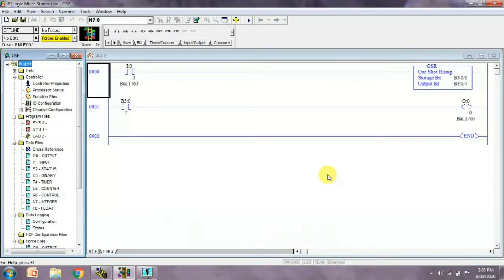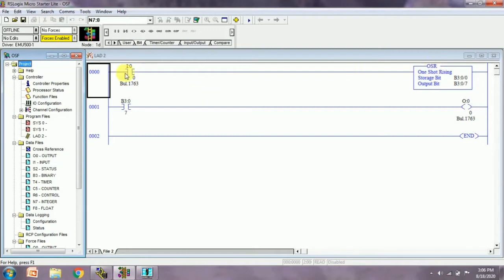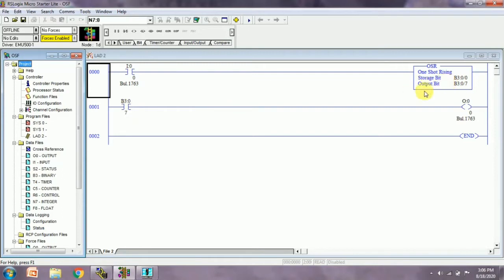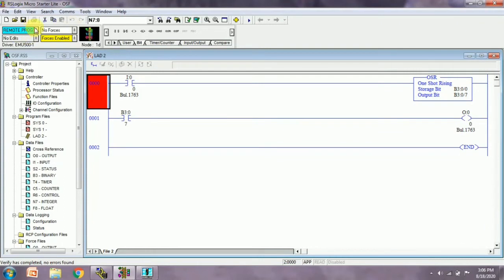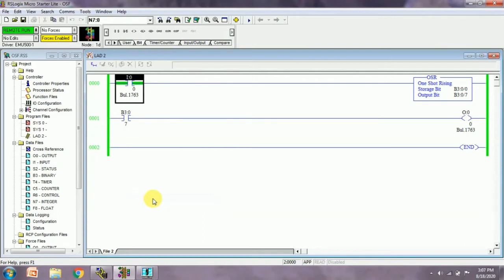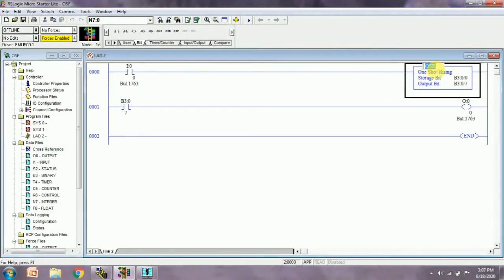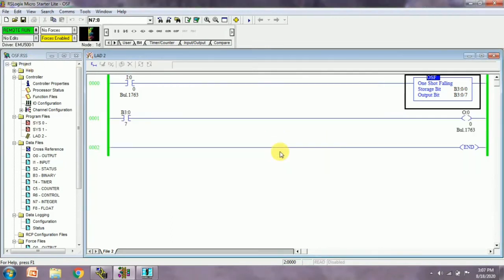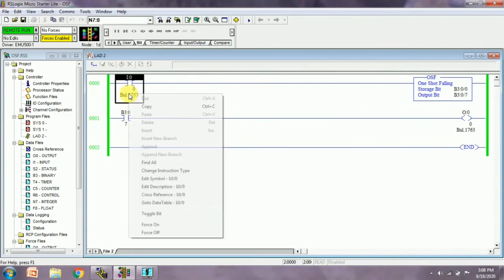L8#One shot raising pulse and one shot falling pulse. OSR OSF addressing and use of it.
L4. Hold on & Hold off or latch & Unlatched  using NO NC button.

L5. Interconnected latch and unlatch using NO NC buttons.

L6 Interconnected latch and unlatch using  Latch and Unlatched buttons.

L7 one shot pulse.